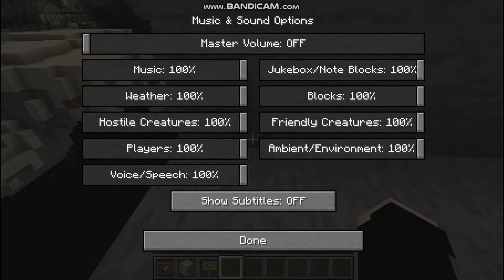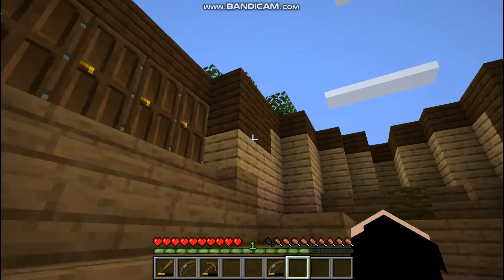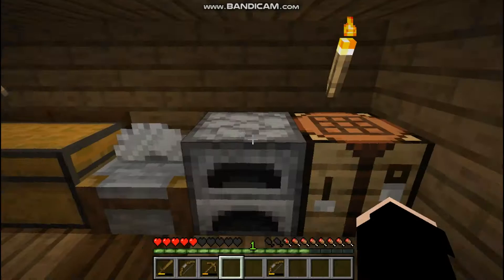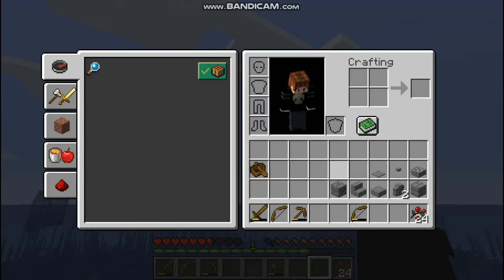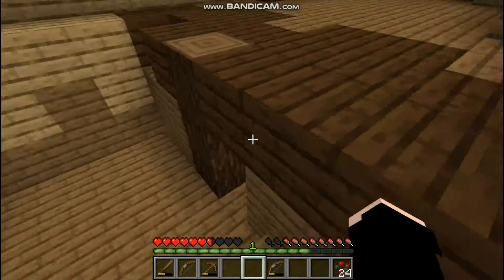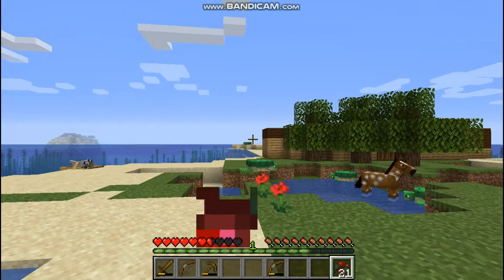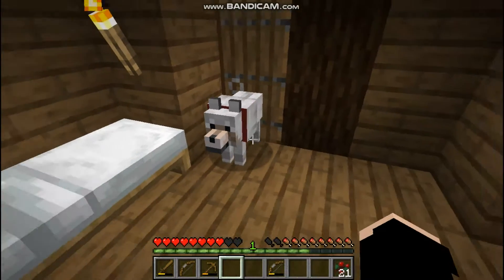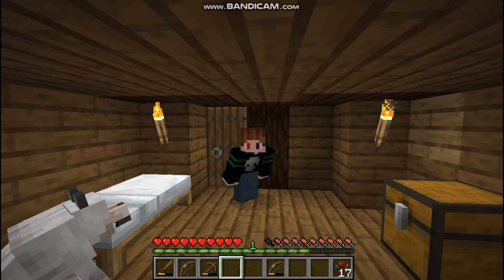Stone Block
I got the stone block don't worry I will do better in my video tomorrow and the series will get better as it goes on.